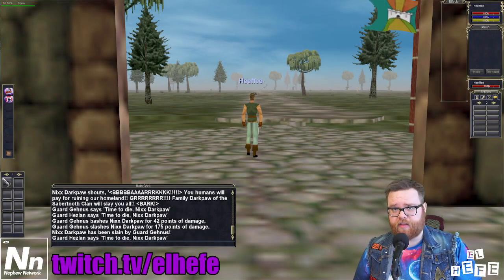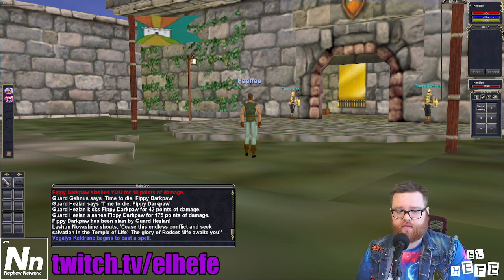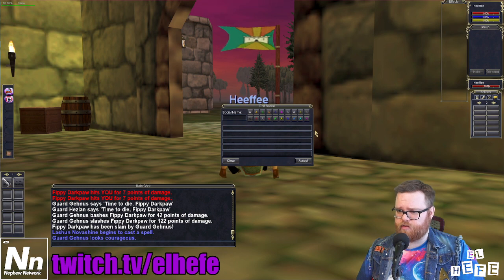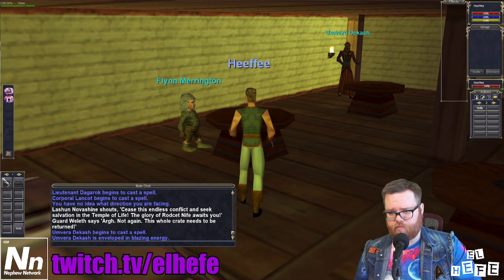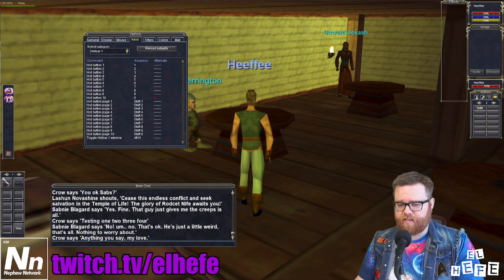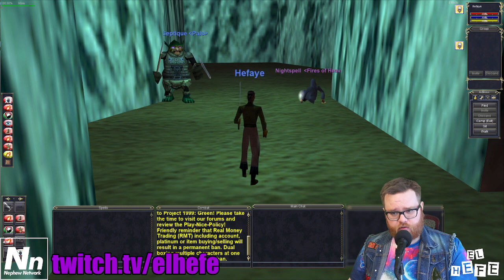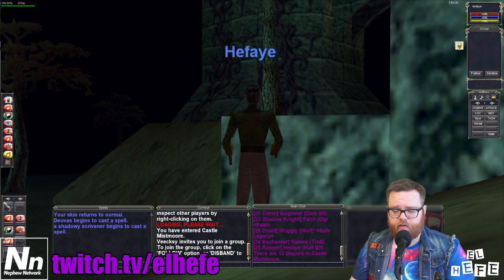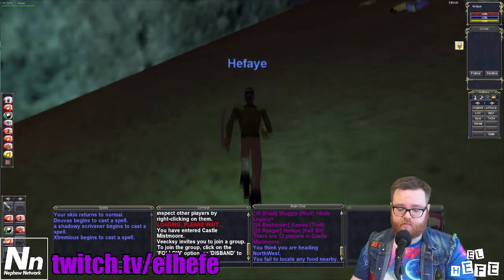EverQuest P99 Quick Tip #7 - Easy Sense Heading, Foraging and Tracking Skill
This weeks video features a easy way to level up your sense heading, foraging and tracking skill.